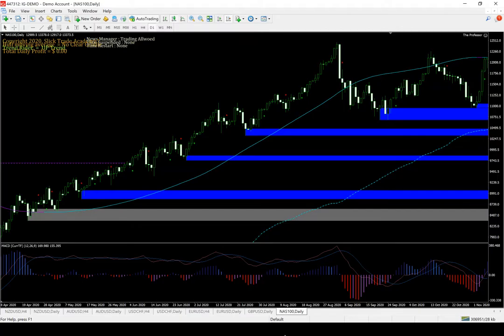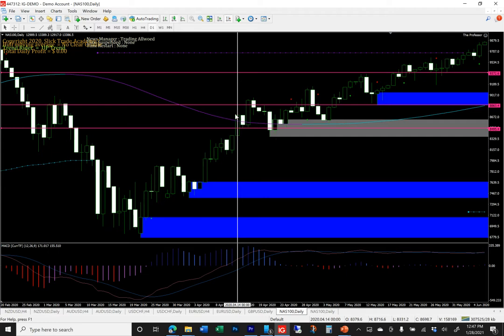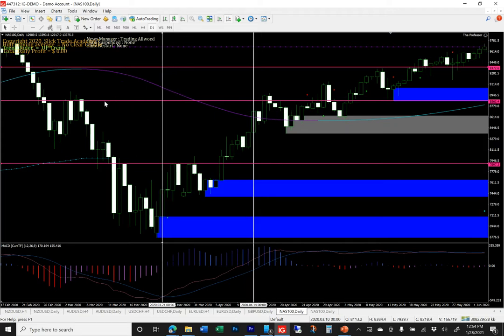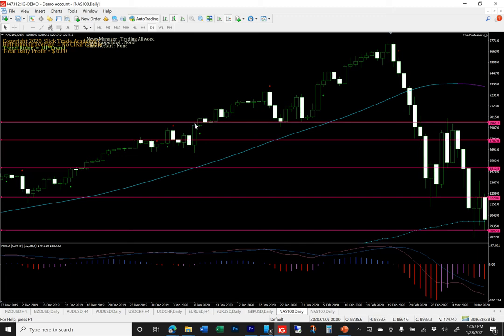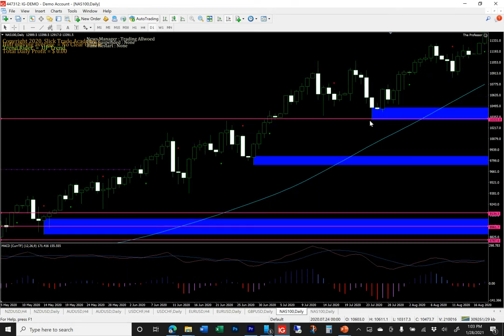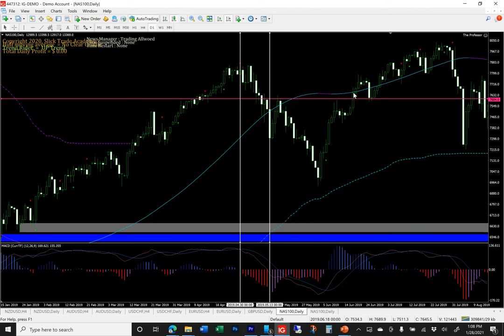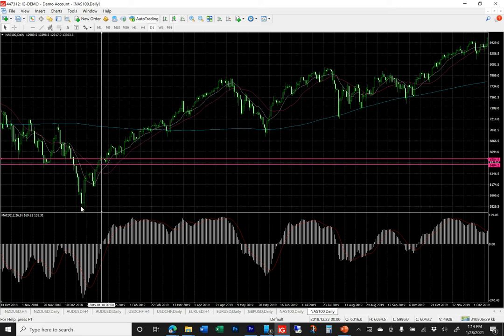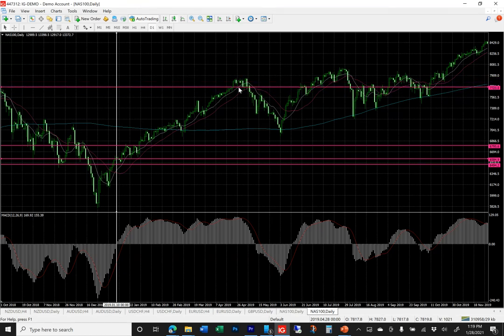NASDAQ 100 What Is It? What Moves It? How To Trade It With Price Action On Any Charting Platform